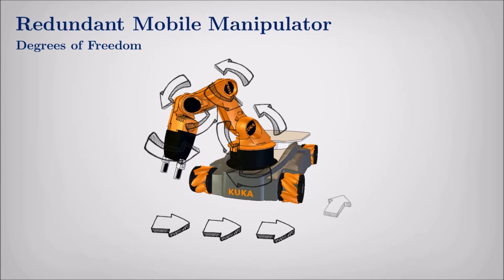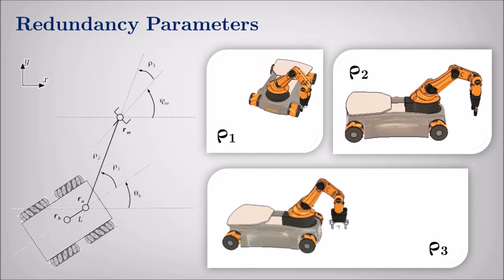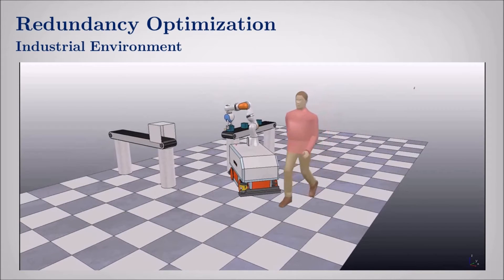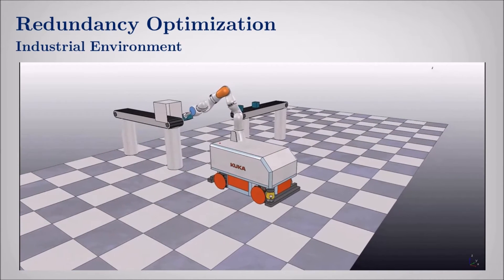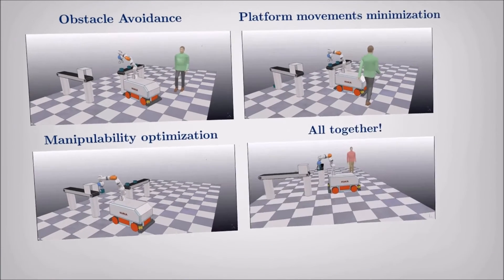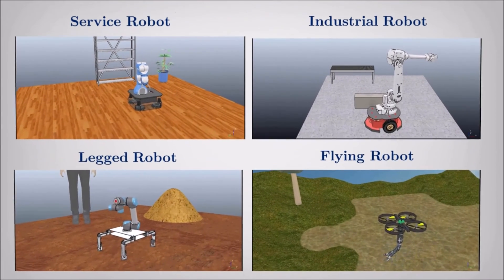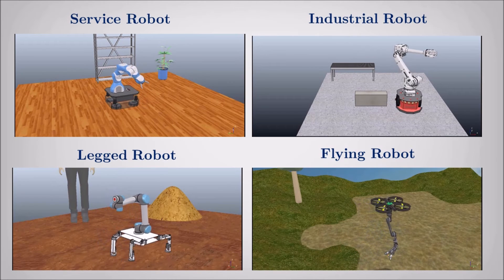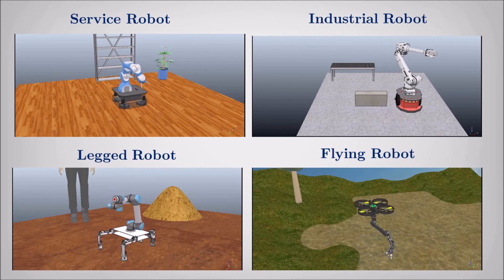Redundancy Modelling and Resolution for Robotic Mobile Manipulators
A mobile manipulator is a robot composed by a robotic arm mounted on a mobile platform. These robots are said to be redundant, because they have more degrees of freedom then those strictly required to accomplish a certain task. So how can all these degrees of freedom used in a smart way?
The idea is that, simultaneously to their primary task, they can perform auxiliary activities such as obstacles avoidance, energy consumption reduction, dexterity optimization... and so on!
In this project a general way to model and solve mobile manipulators redundancy has been developed both for industrial and service robotics applications.